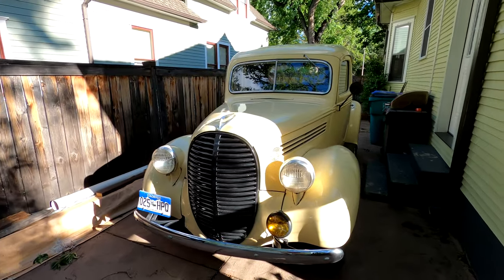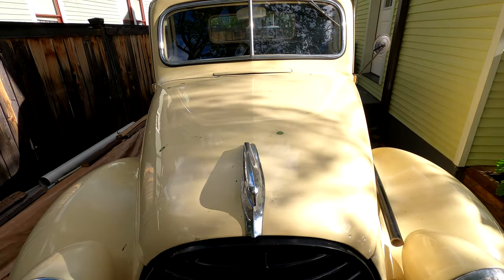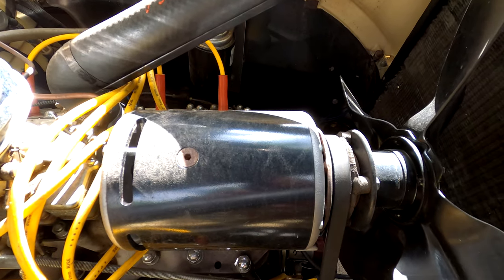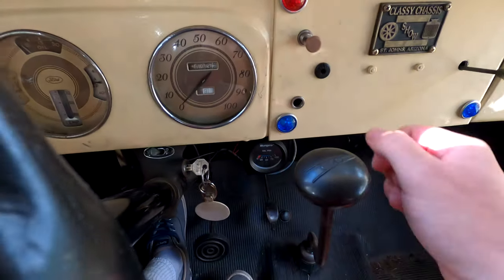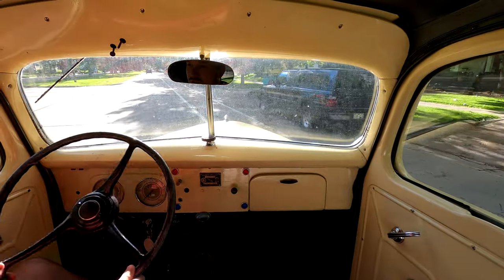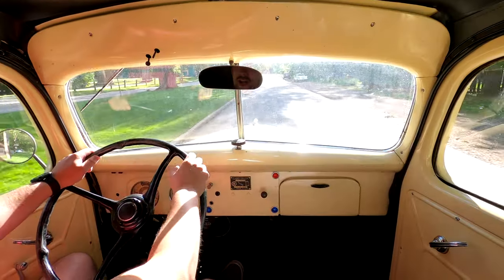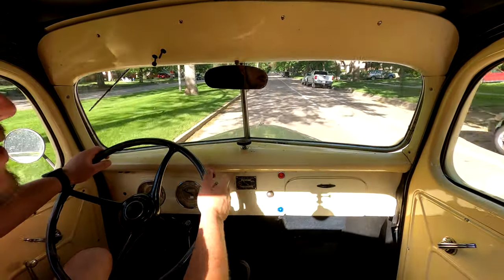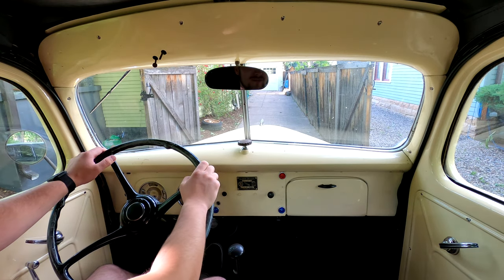1939 Ford Flathead V8 Truck | What Driving Was Like In 1939 | 4K Video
Today I take out the 1939 Ford Truck. This Vehicle appears all original from the factory and mostly is! The upgrades on this vehicle are two single barrel carbs, electronic starter, electronic fuel pump, and 6V alternator Conversion. Other than these few upgrades and the color, this is exactly what it would have been like to drive a truck in 1939.

Intro: (0:00)
Truck Tour: (0:36)
Startup: (1:59)
Cruise: (2:47)
Outro: (5:00)

Time Stamps
Shots of Truck: 0:35
Engine: 1:05
How to Start: 1:59
Rear end Startup: 2:35
Cruising: 2:58
First Gear Start: 3:56
Ending Shots: 5:16
Music
Cold (Prod. by Lukrembo)